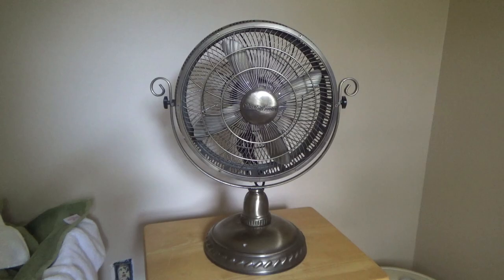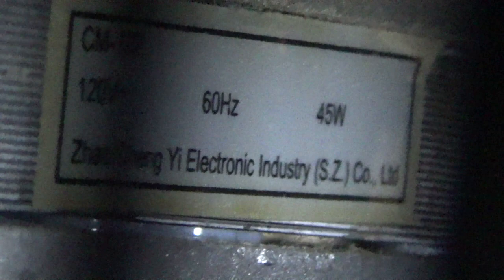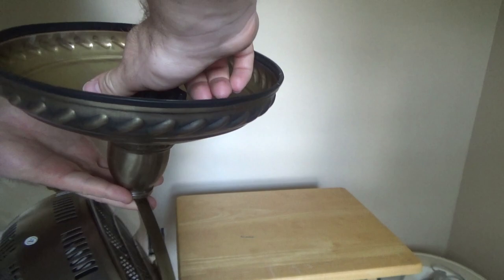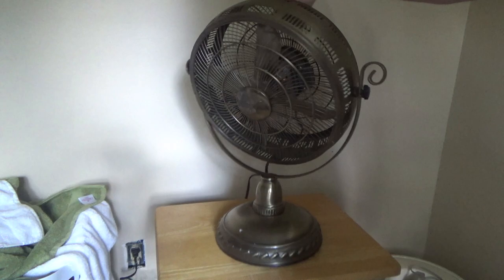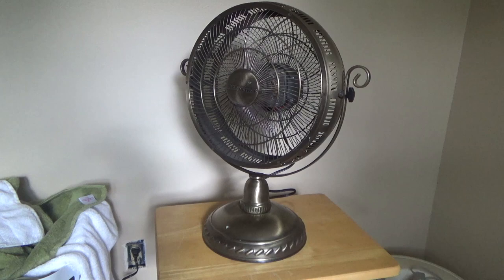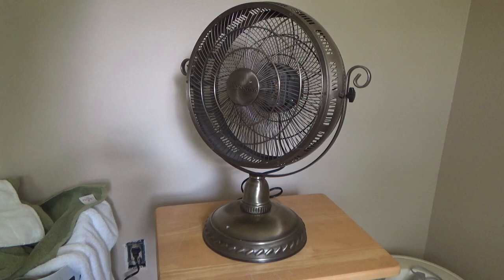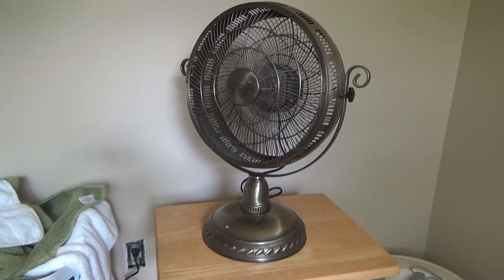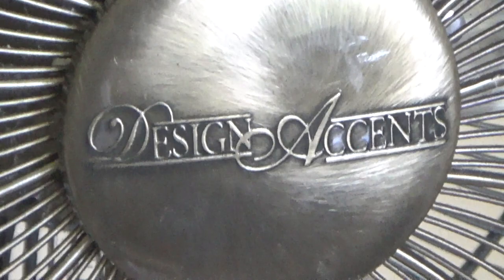Design Accents Personal Desk Fan ZF-12CE | Initial Checkout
The initial checkout of a Design Accents branded personal fan model ZF-12CE.